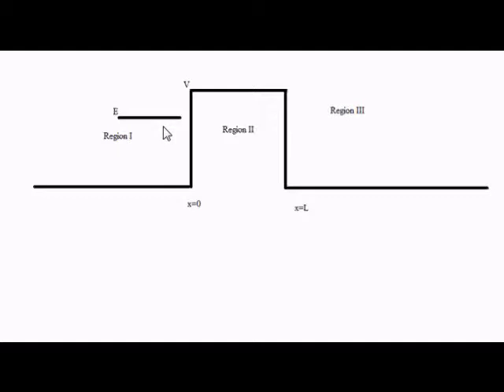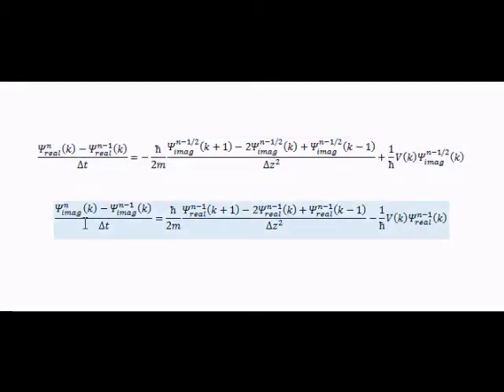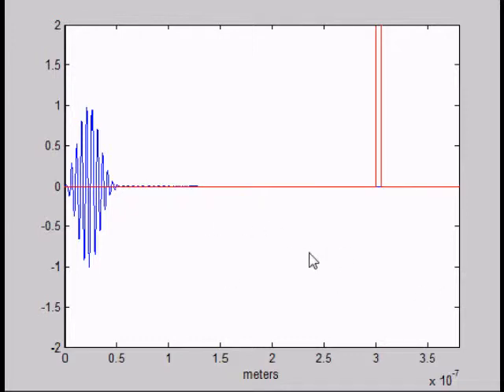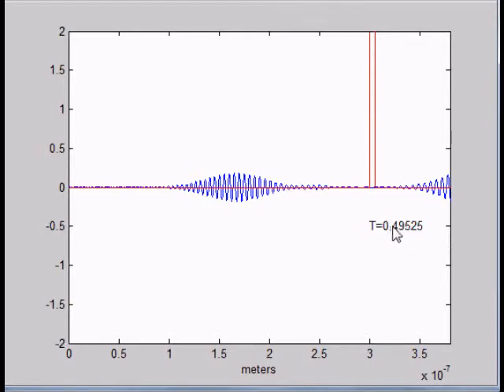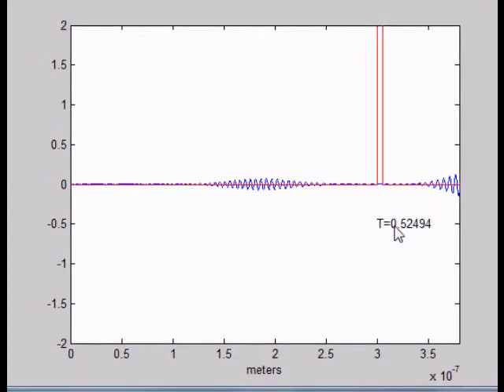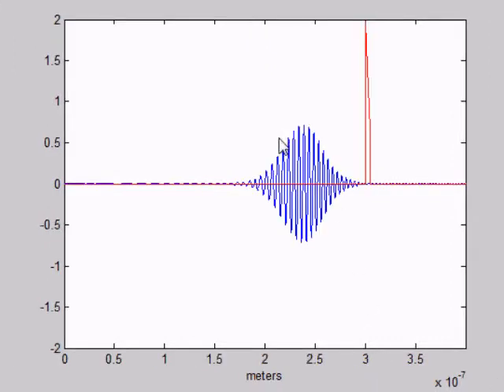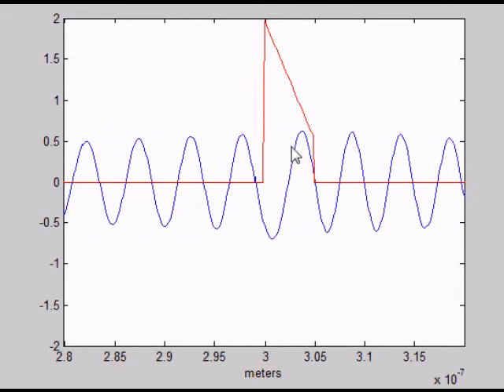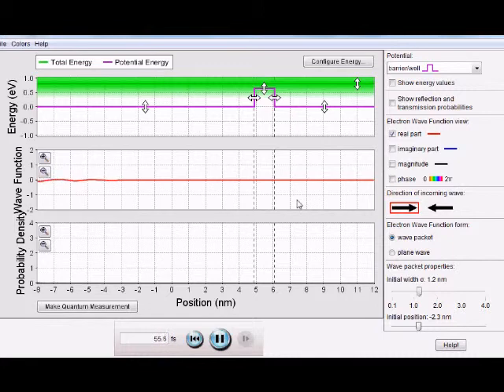Electron tunneling through a barrier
Preliminary video posting ECE 4823